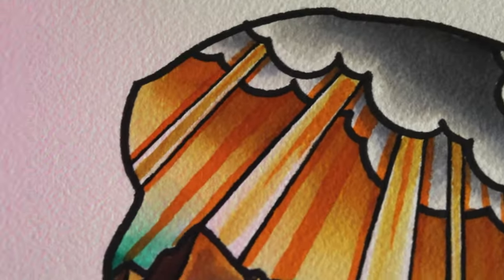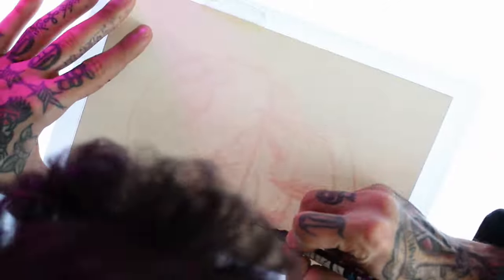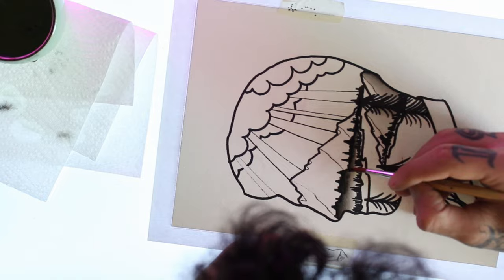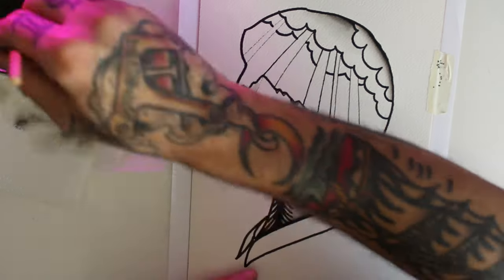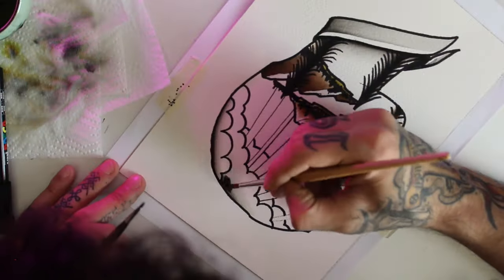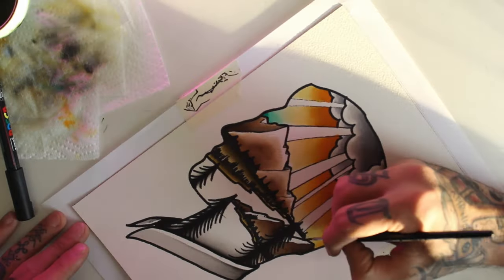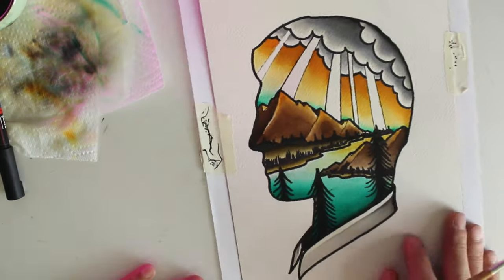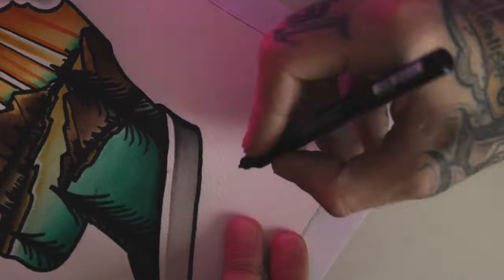HOW I DRAW LANDSCAPE | Traditional TATTOO Design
This video is a walkthrough on how I paint a landscape in traditional tattoo style, any questions or suggestions?

TIMELINE 🕒
00:00 - INTRO
00:11 - SKETCH
01:04 - LINES
01:51 - SHADOWS
03:15 - COLOR
07:28 - FINAL RESULT